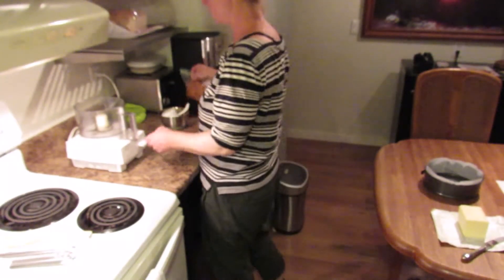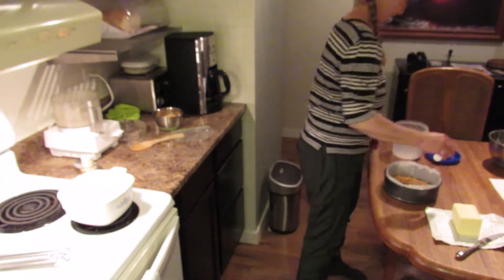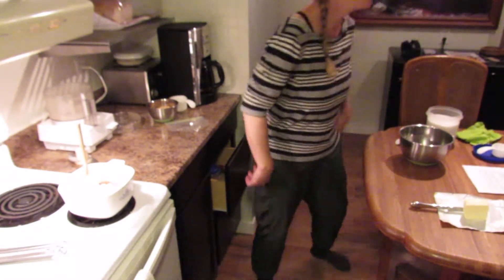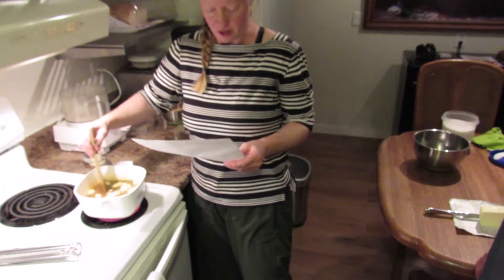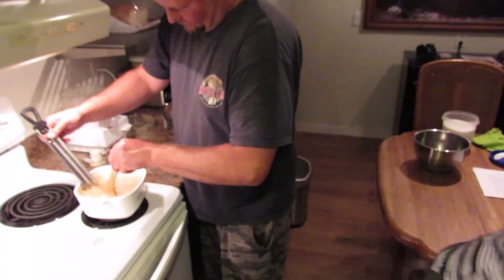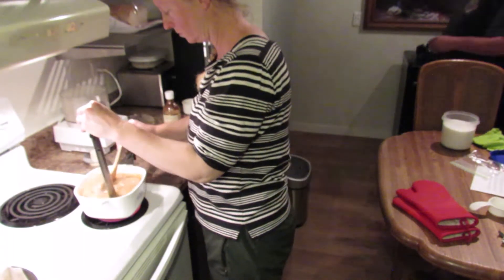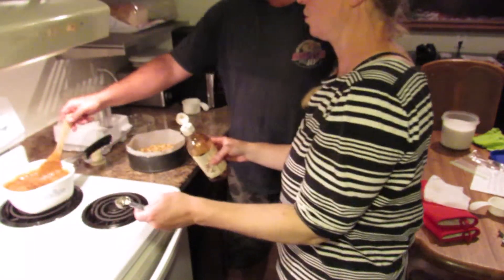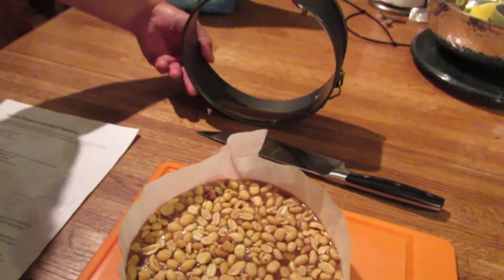Salted Peanut Caramel Squares with Pretzel Crust